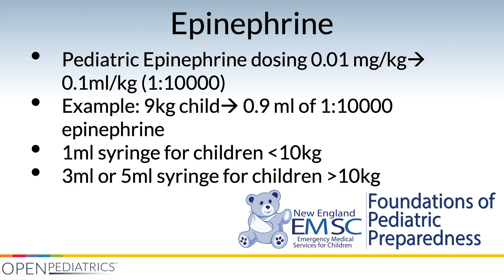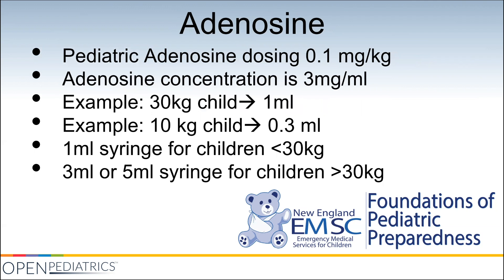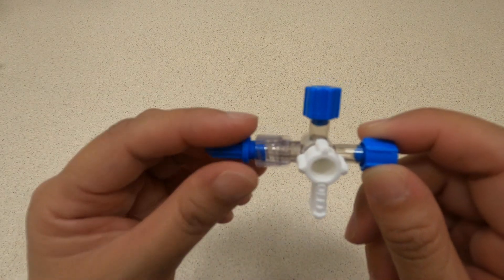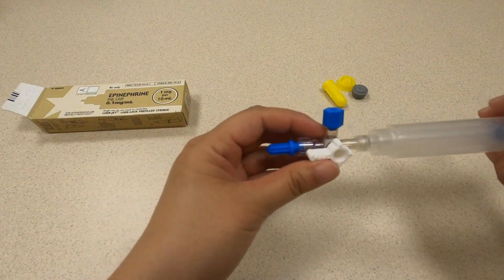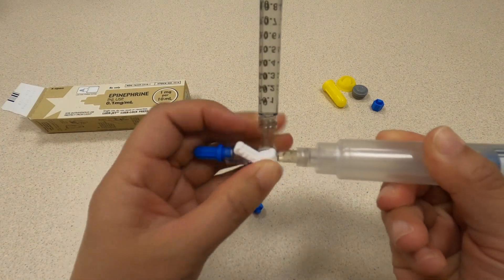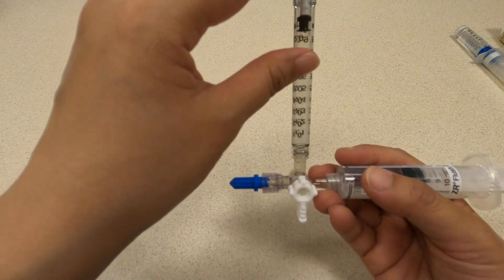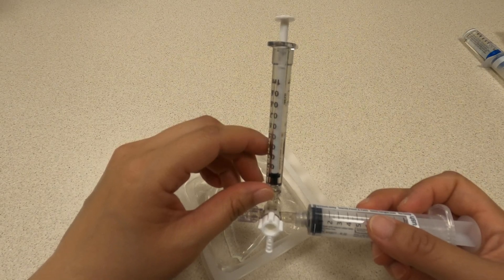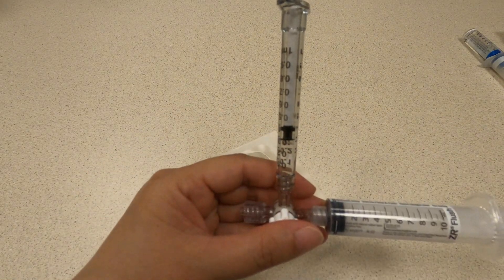Do-It-Yourself Simulation: Drawing Small Volume Medications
Learn how to use a stopcock to administer epinephrine and adenosine for pediatric resuscitation dosing, which can also be used during simulation exercises, presented by Dr Joyce Li, Assistant Professor in Pediatrics and Emergency Medicine at Harvard Medical School.

This module is a part of the New England Forum for Pediatric Preparedness, which can be found The Forum is FREE and is hosted by OPENPediatrics, an open access online site containing peer-reviewed, best pediatric practices shared via digital learning technologies.

In order to access the forum content, you will need an account with OPENPediatrics. If you do not have an account with OPENPediatrics, it will first prompt you to sign up. It's easy to register with OPENPediatrics and has great content including accredited courses, expert lectures and demonstrations, interactive device simulators, protocols, and medical calculators!